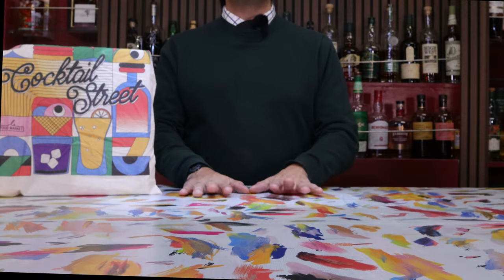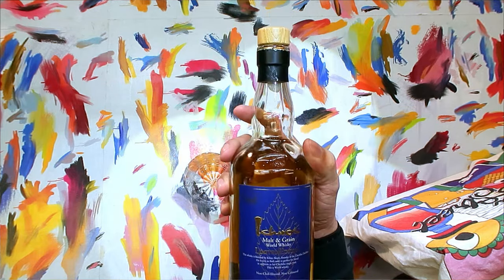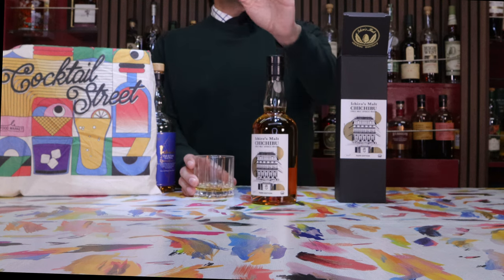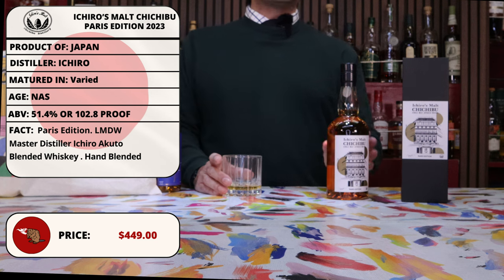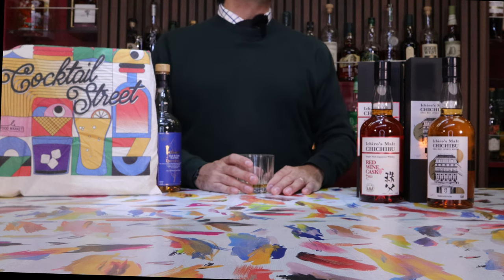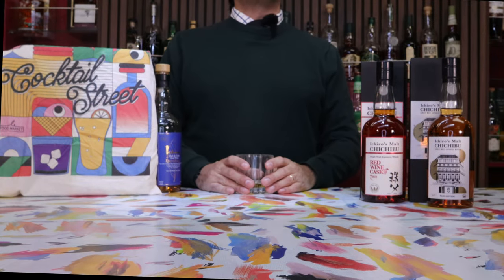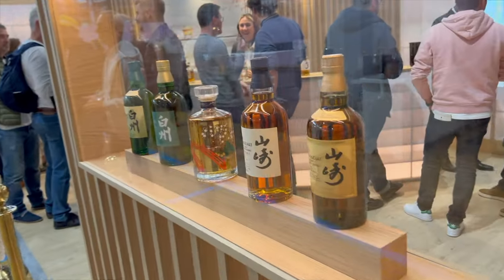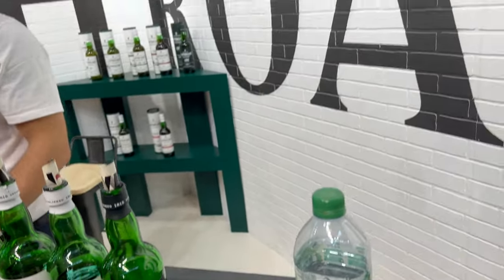Whiskey Wanders International: Paris Whiskey Live Pt.2 Japanese Whisky Booths Suntory, Nikka, Ichiro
For the Part 2 of our Whiskey Live trip, we are going to be talking about the Japanese wing of the Whiskey event, where we got to talk in dept with the Suntory Folks, Party with the Nikka Folks and enjoy some amazing, rare and interesting whiskies from the boutique distiller Ichiro

Whiskey Wandering is a passion of mine. It combines some of the best things in life, good whiskey, good prices and the feeling of the hunt.